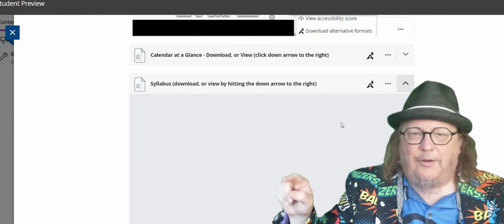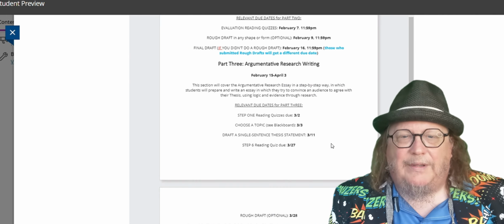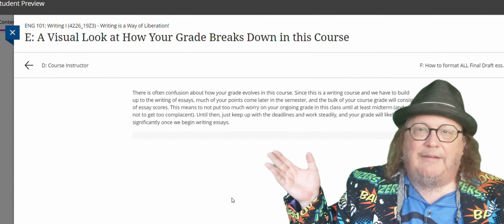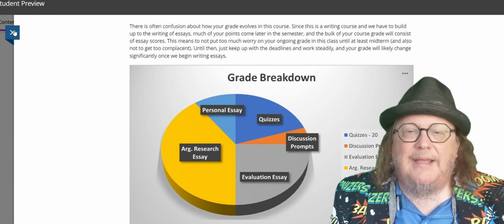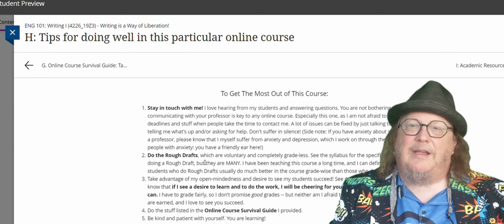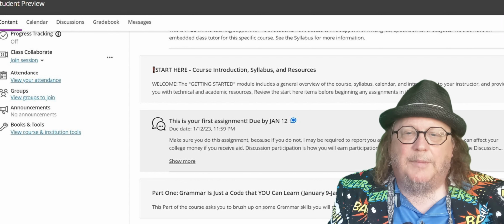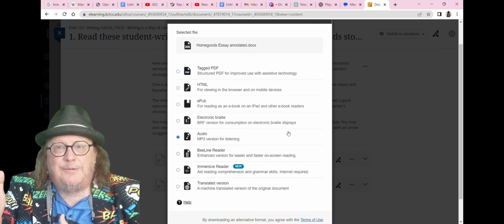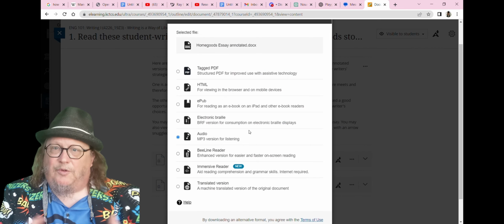Hello to my ENG101 classes!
Saying hello to my SP23 ENG101 classes, and giving some important information and tips about the class.